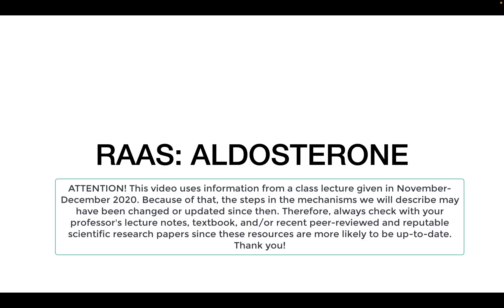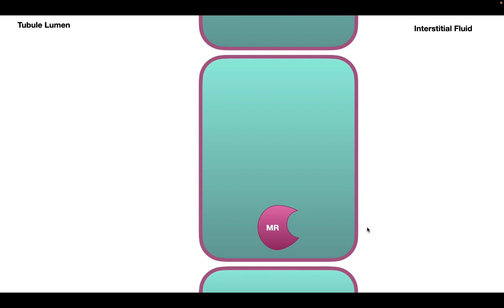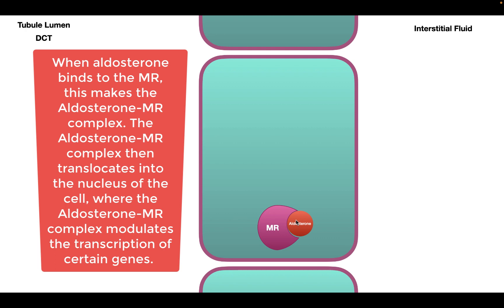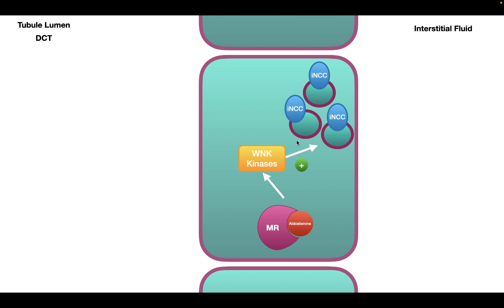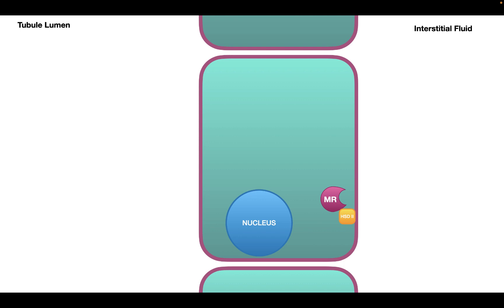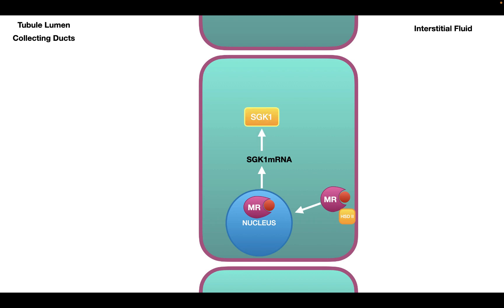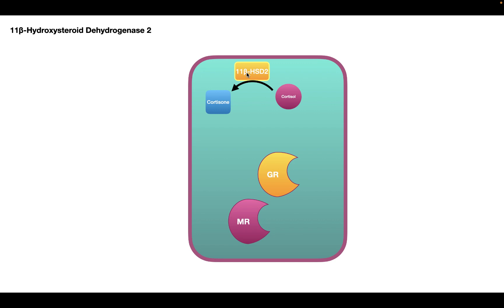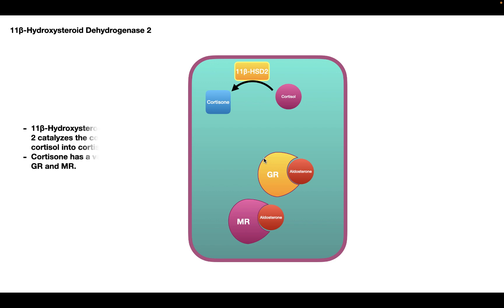Aldosterone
In this video, we talk about how aldosterone affects Na reabsorption along the length of the nephron.
Sources Used:
Class Lecture: Dr. Jeffrey Garvin, Case Western Reserve University, "Regulation of Na Excretion", November-December 2020.